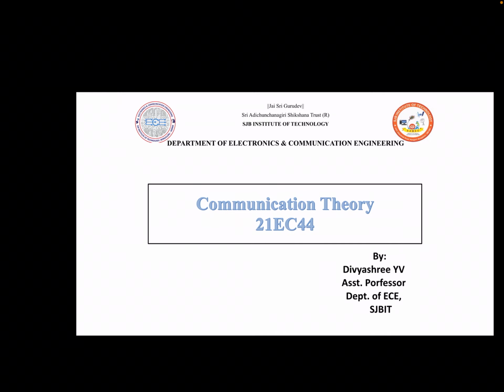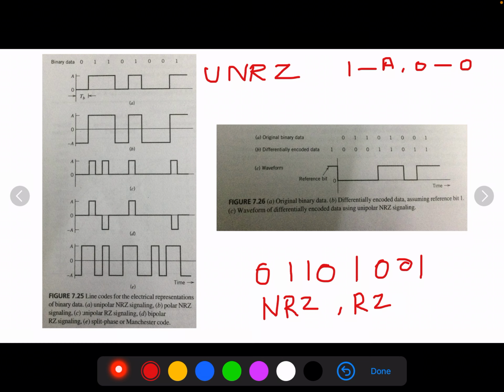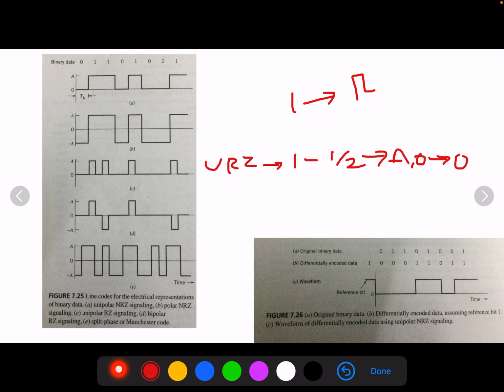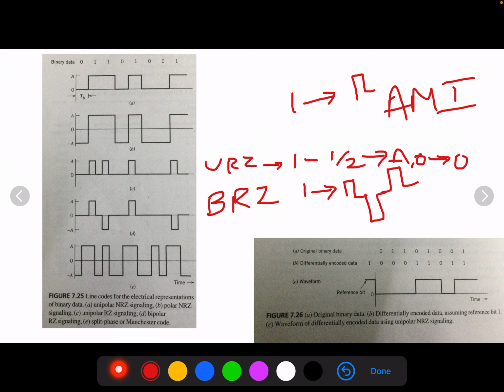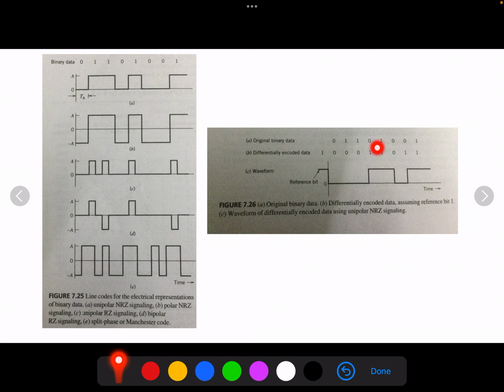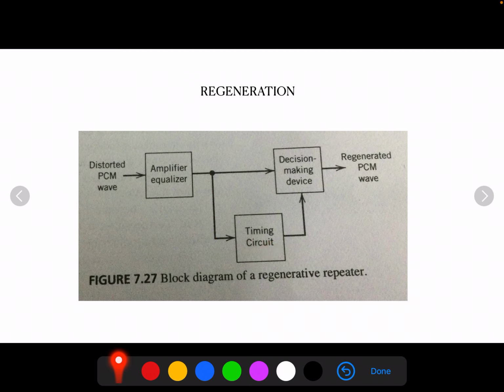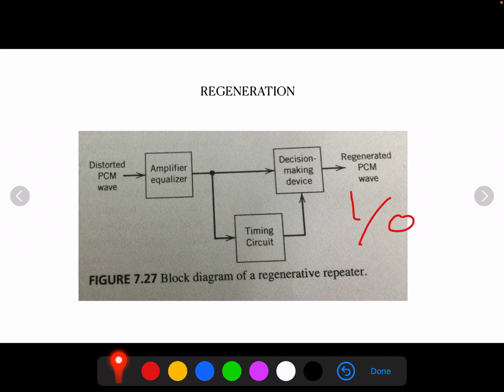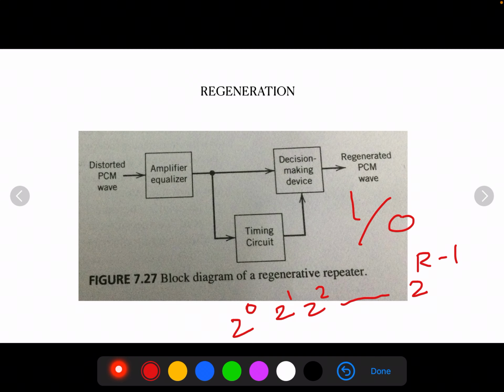CT_Module 5 Differential encoding,PCM